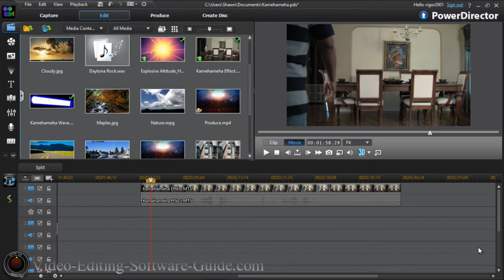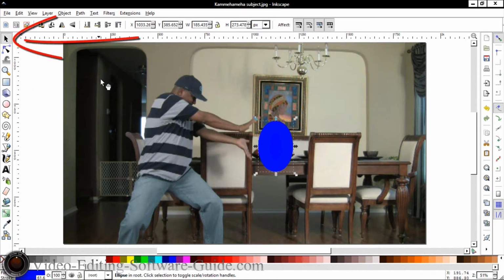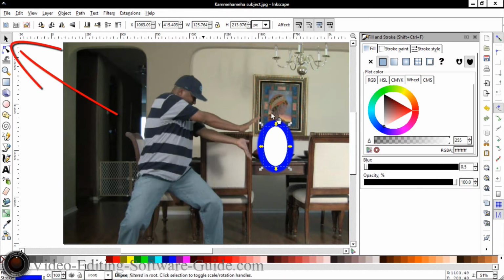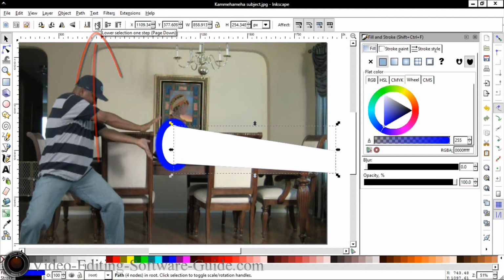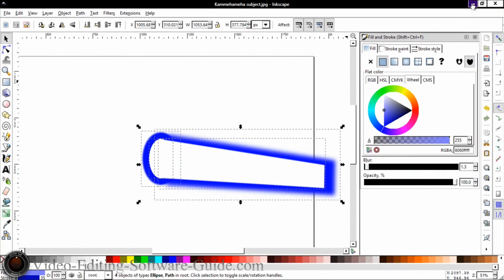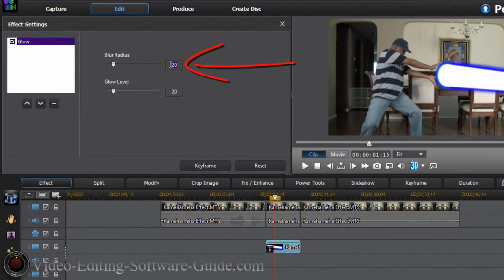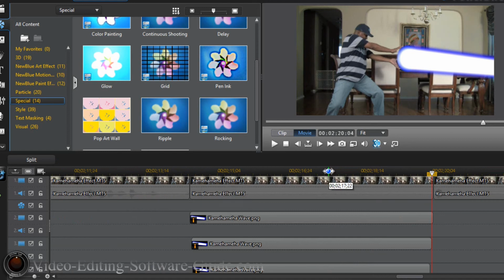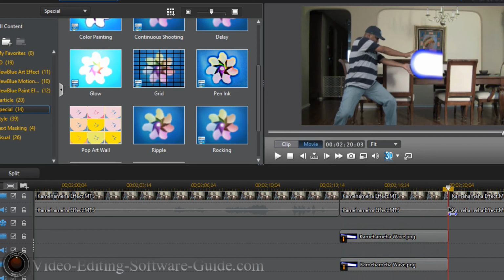How to Make a Dragon Ball Kamehameha Wave | PowerDirector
This tutorial on the Kamehameha effect in PowerDirector 11 will teach you how to make the kamehameha wave just like Goku the Super Saiyan on Dragon Ball. This effect will help you create a great effect that can be used on science fiction, adventure, and action films or videos. The demonstration and tutorial will show you all you need to know to get it done. This video editing software can create amazing effects for your professional and personal videos. video-editing-software-guide.com vigor2001